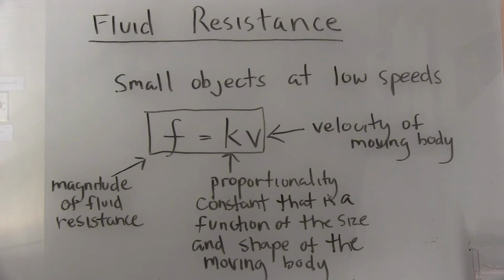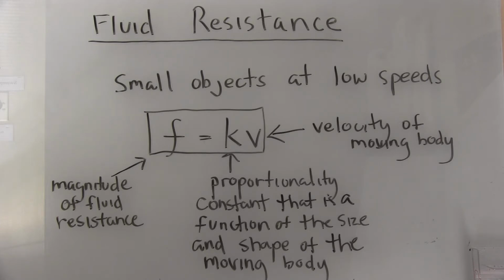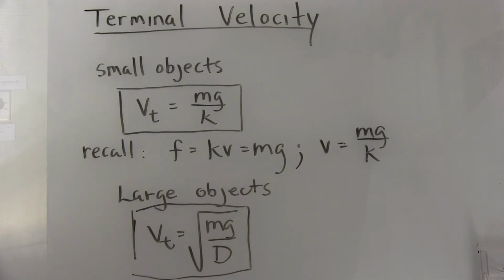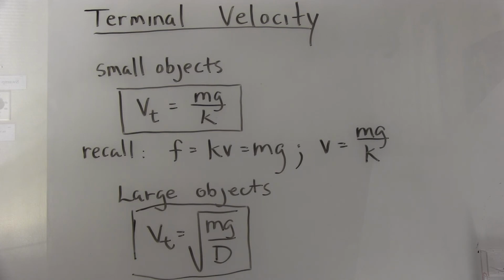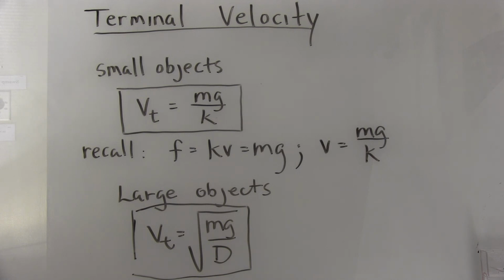Fluid Resistance and Terminal Velocity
In this video, we study fluid resistance and terminal velocity for fast and slow objects.